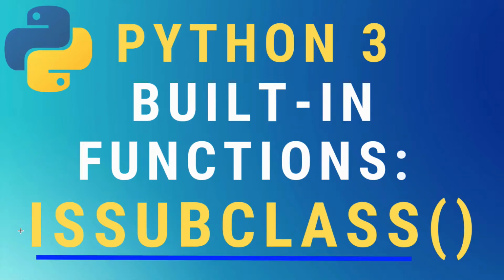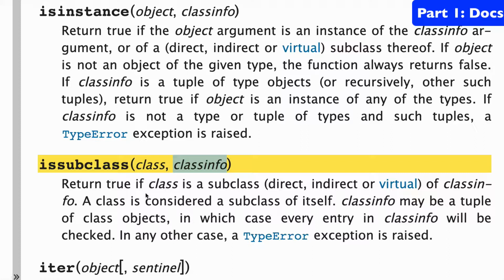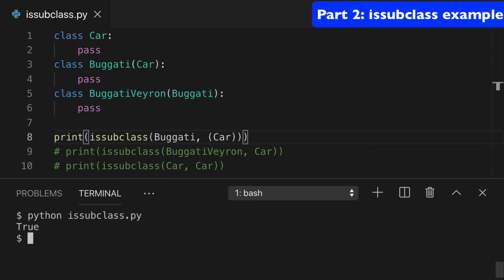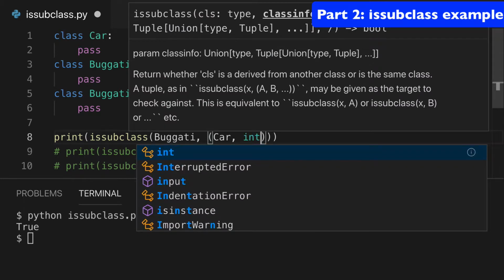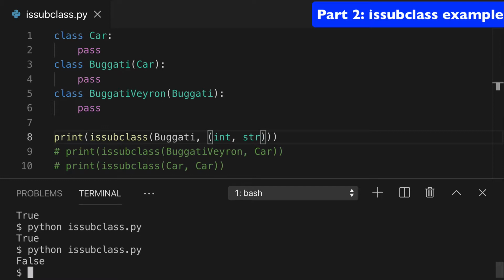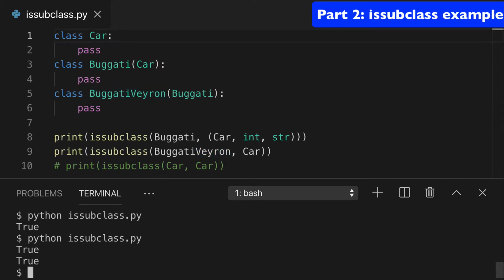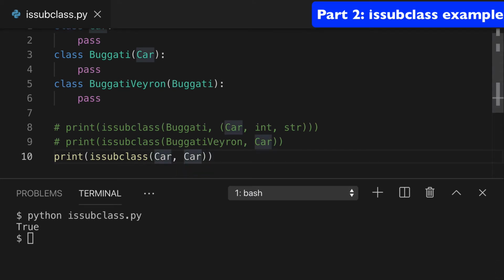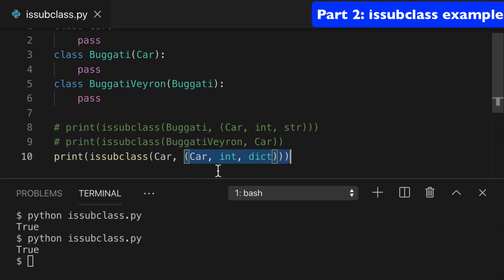Python 3 issubclass() built-in function TUTORIAL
Tutorial on how to use the issubclass() built-in function from the Python 3 Standard Library.